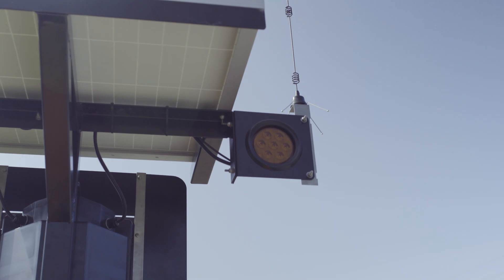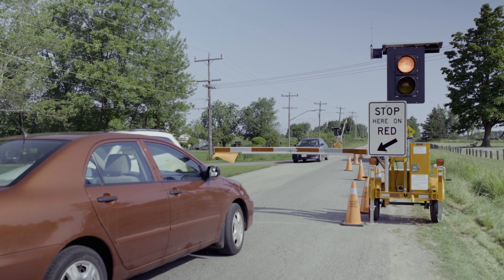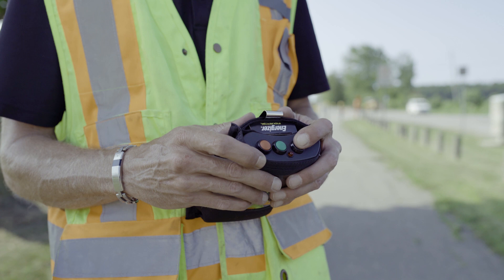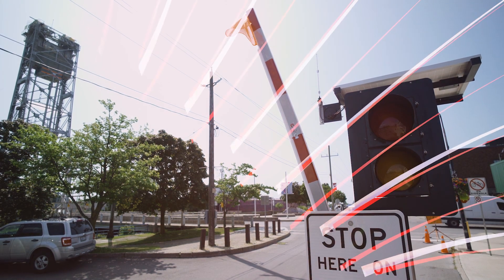*NEW* RCF2.4 AFAD- Automated Flagger Assistance Device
The newly designed RCF2.4 Automated Flagger Assistance Device is a safe and cost effective way to control two-way traffic flow during lane closure operations. The RCF2.4 is the world's first Automated Flagger Assistance Device, and is designed to remove flaggers from harms way while controlling vehicular traffic.  Our new design allows for two AFAD's to lock together as one trailer for convenient towing.

North America Traffic Inc.
7 Petersburg Circle
Port Colborne, Ontario, Canada, L3K 5V5

Toll free: 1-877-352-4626 (USA and Canada)